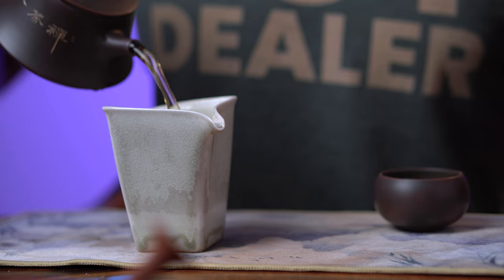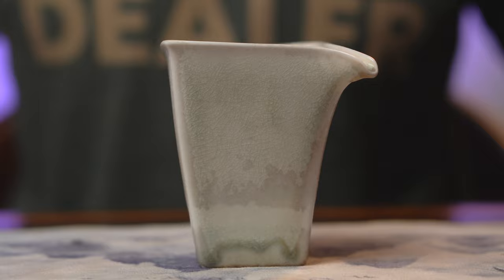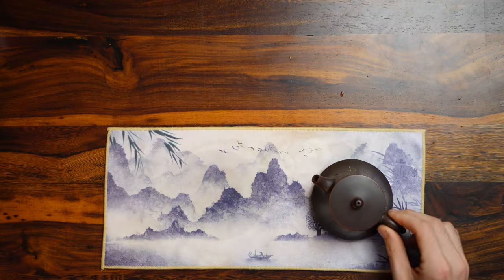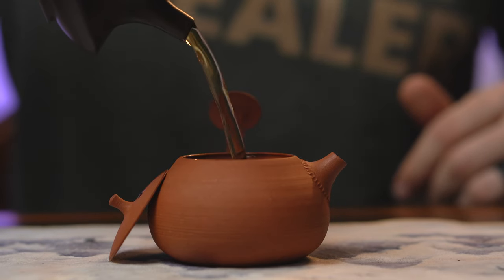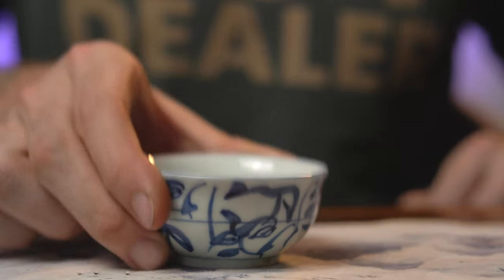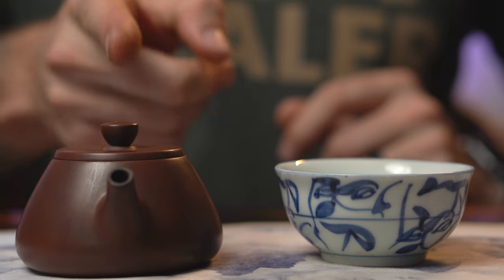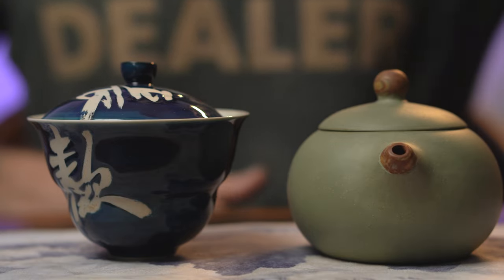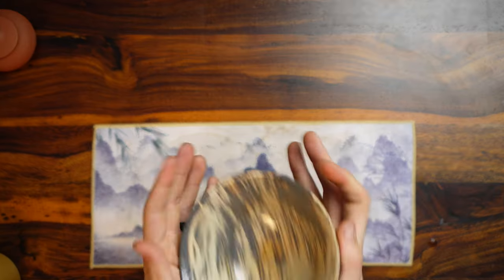This is NOT a TOY | It's the Best Type of Teapot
One of the most common questions we get asked is "Are these teapots toys/decoration?"

Let's talk about why they're the exact opposite, how the small teapot developed and what we recommend for your first Gongfu teapot.